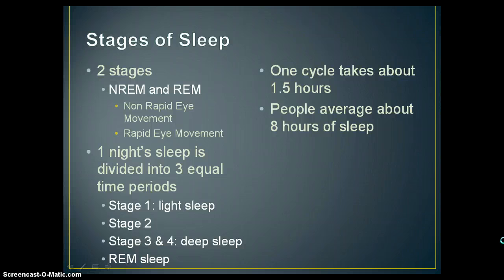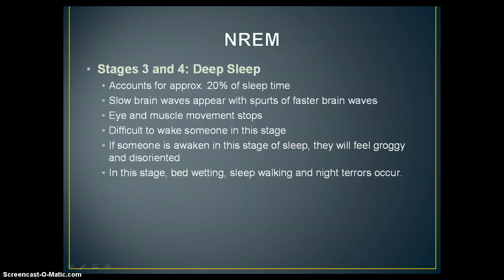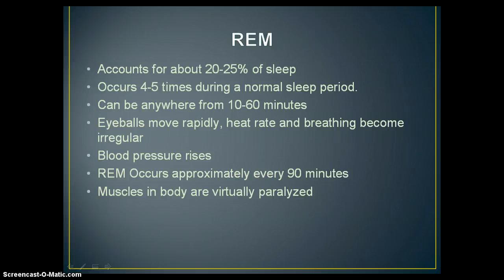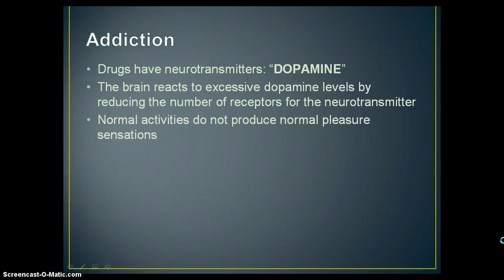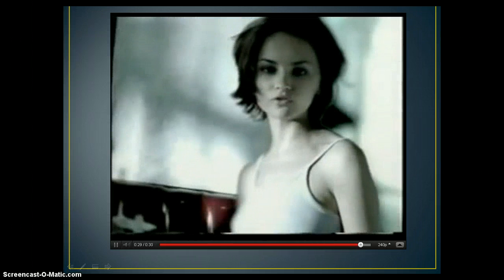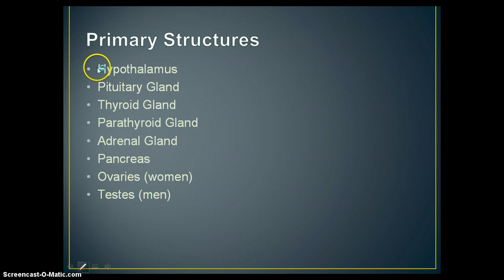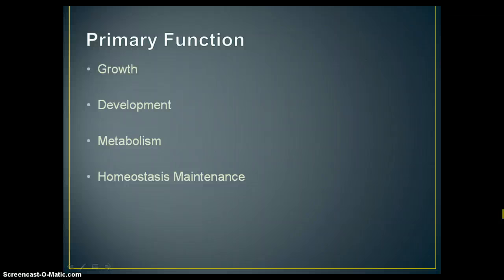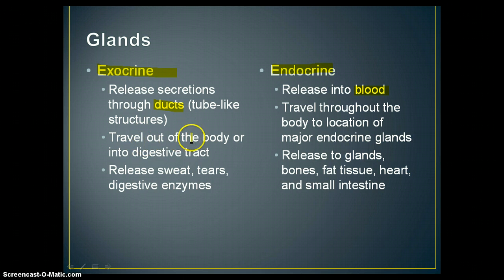NS Applications and Endocrine System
These are the notes for applications of the nervous system and notes on the endocrine system